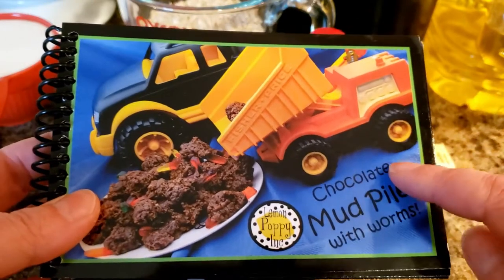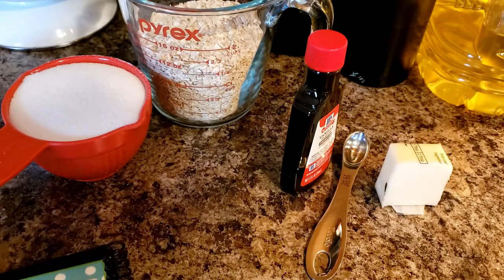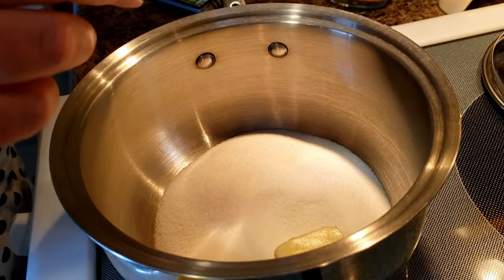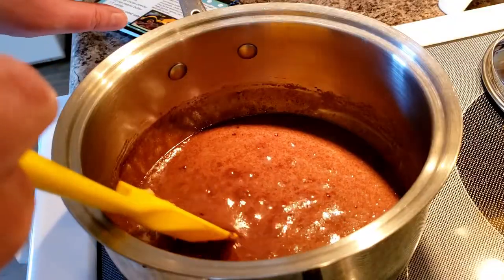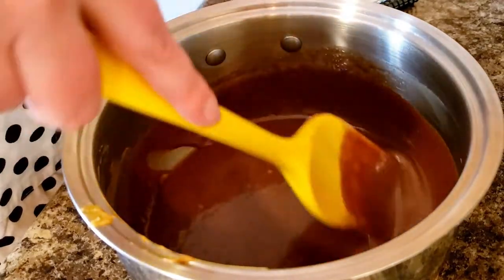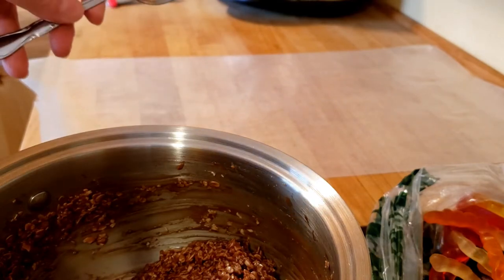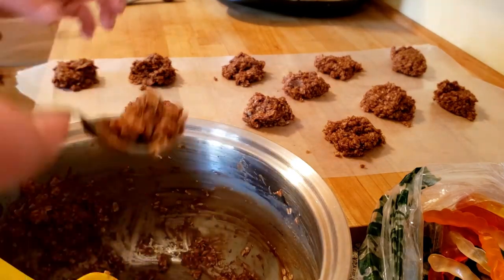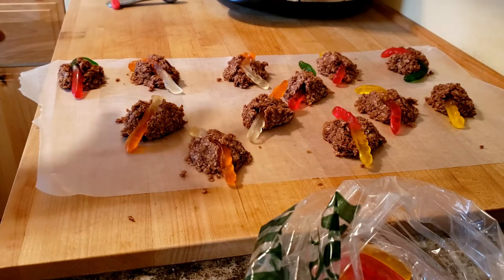Cooking with Kattie S1E2 - Chocolate Mud Piles with Worms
Welcome to Cooking with Kattie. In this episode we make Chocolate Mud Piles with Worms from the cookbook "When Life Gives You Kids" currently in stock on the House to Home

✔WRITE ME
House to Home
121 E Main St.
John Day, OR 97845